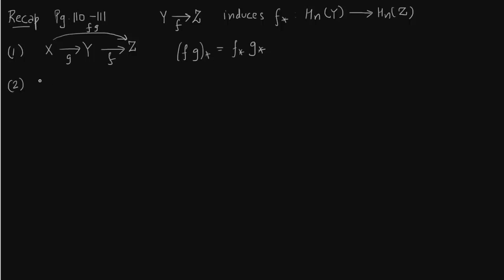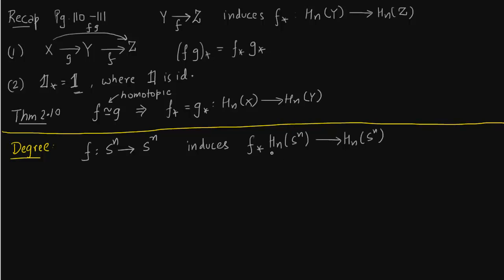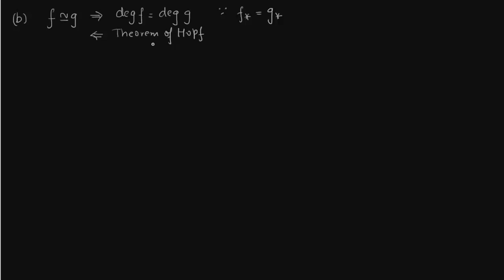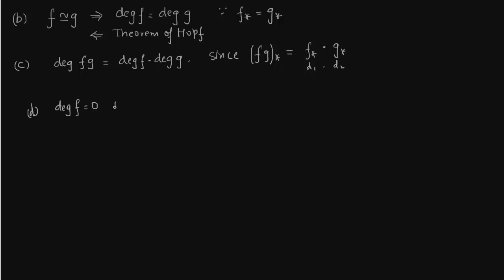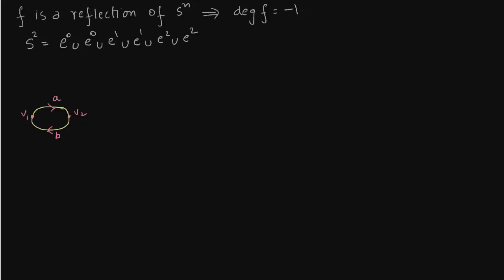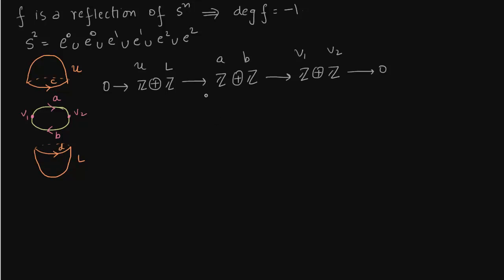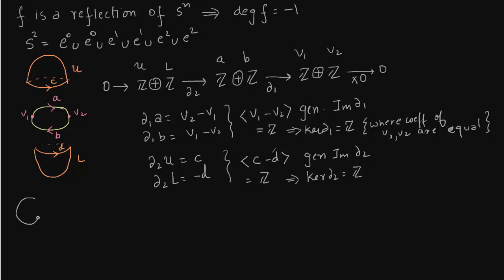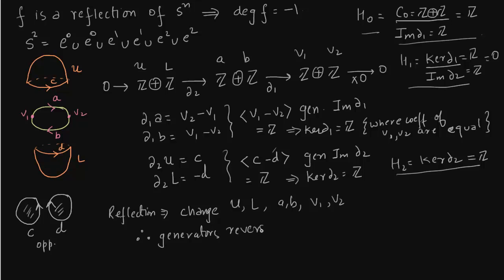Degree Map Part I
Degree of Map via Homology. Reference: Allen Hatcher